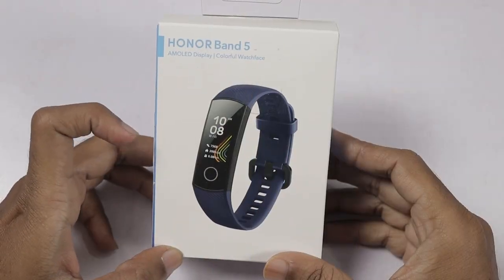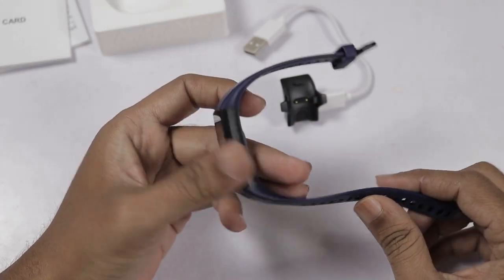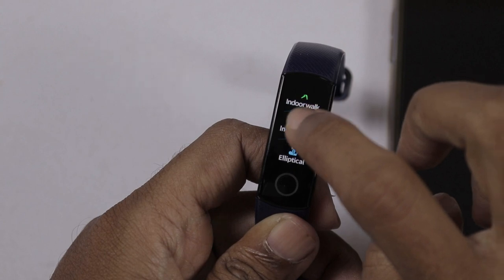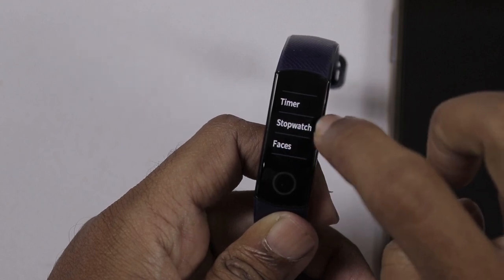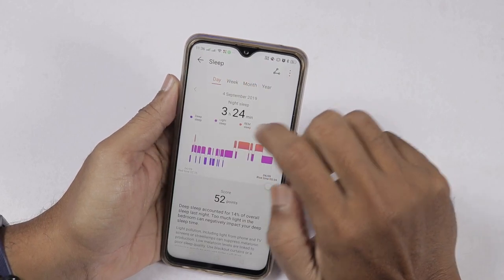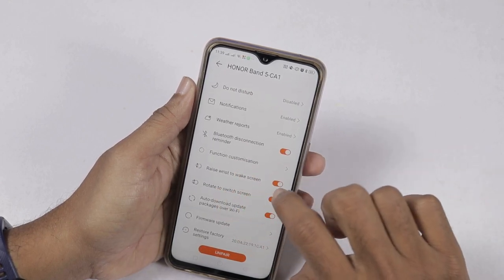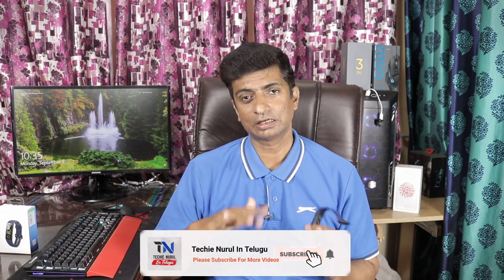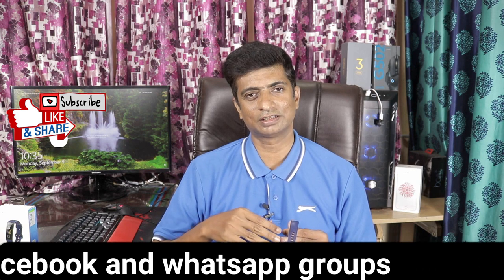Honor Band 5 Unboxing, Setup & Full Review In Telugu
Hi Friends
Huawei Honor Band 5 Unboxing & Full Review in telugu

Queries Answered
1. Honor Band 5 Unboxing
2. Honor Band 5 Setup
3. Huawei Health App Features
4. Honor Band 5 Performance and Full Review